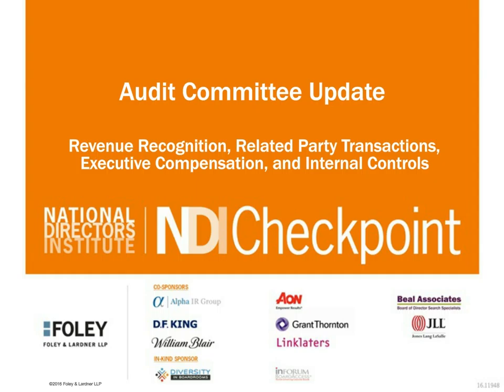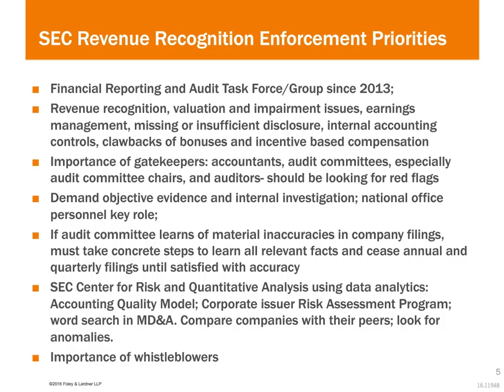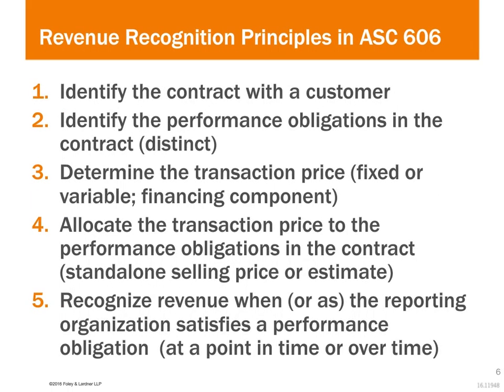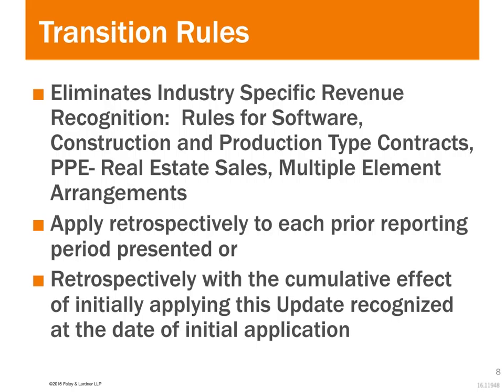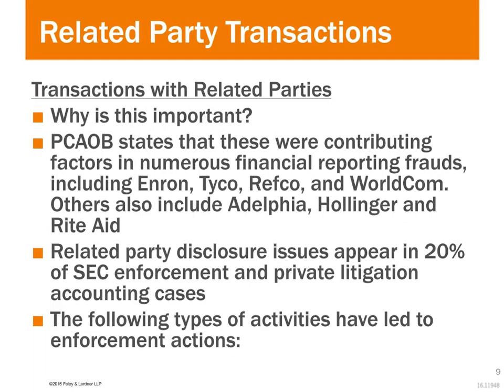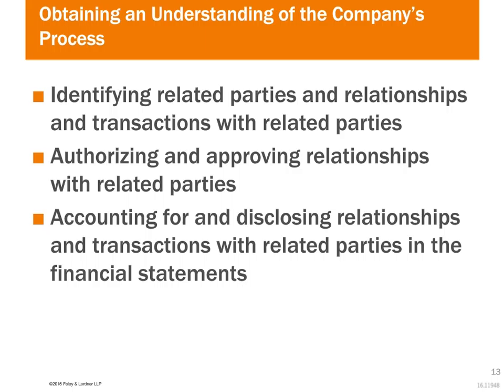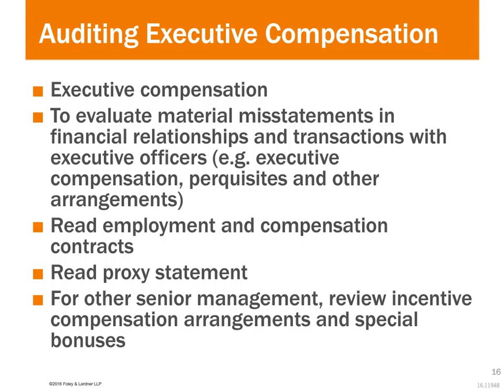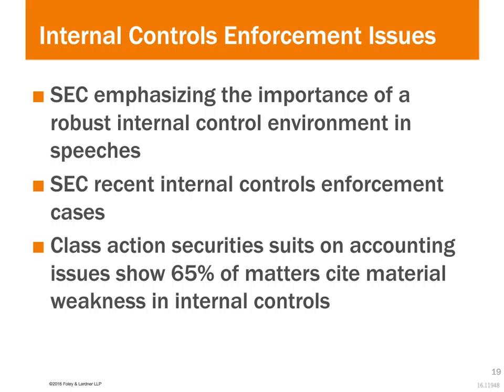NDI Checkpoint: Audit Committee Update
This roundtable-style webinar will discuss recent developments on the legal, accounting, auditing, and disclosure issues flowing from revenue recognition, related-party transactions, executive compensation, and internal controls. These have drawn the attention of the SEC, the Financial Accounting Standards Board, and the Public Company Accounting Oversight Board. The speakers will draw upon practical examples from recent audit cycles, civil and enforcement actions, and diverse industries.